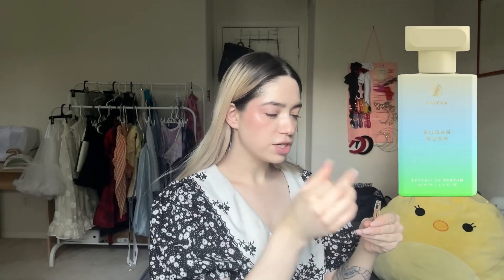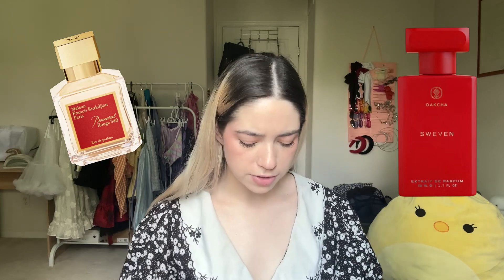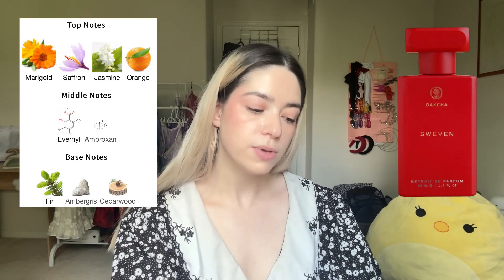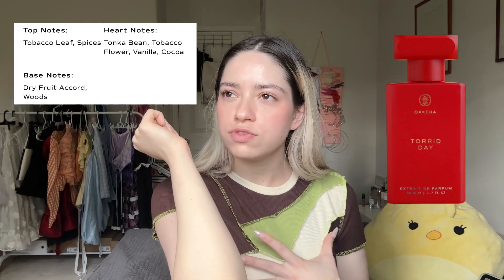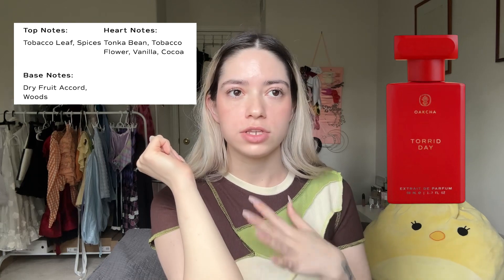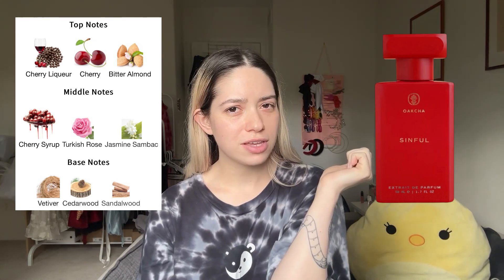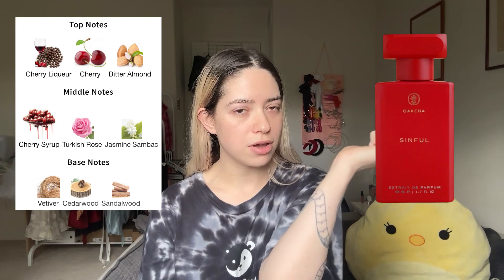oakcha discovery + candy set testing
decided to try out 2 of oakcha's sample sets!!

instagram, twitter, & tiktok: anamawsity

support my small business! 💖 i sell sugary sweet clothing and fake cake art 🍰
instagram & tiktok: studioillusia